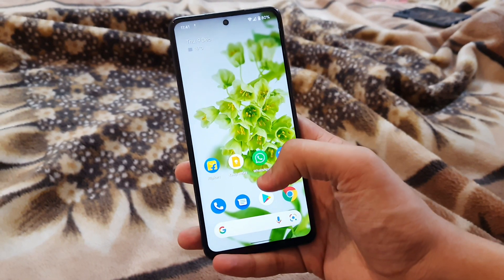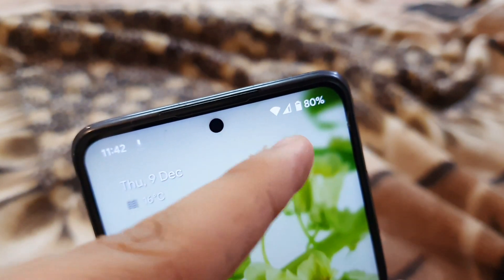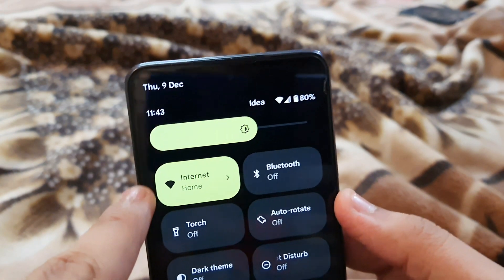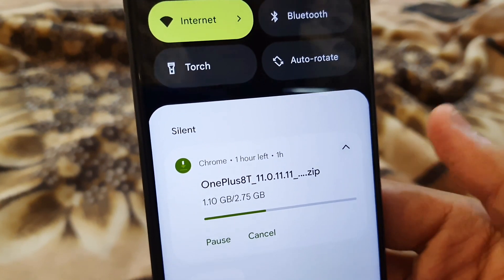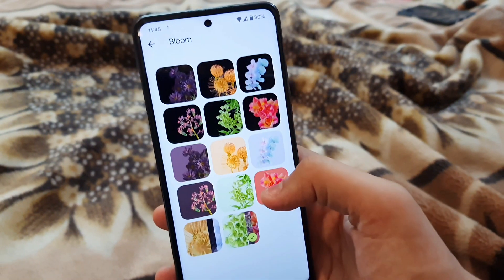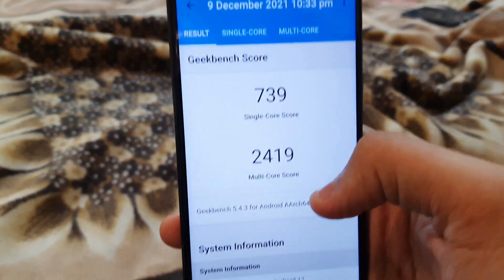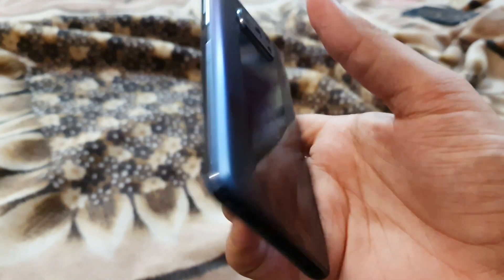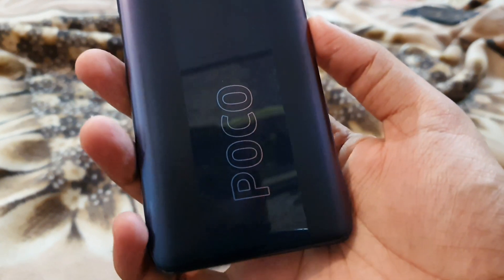Poco X3 Pro Android 12 Beta Pixel Experience 🔥🔥🔥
Poco X3 Pro Pixel Experience Android 12 Beta 🔥🔥🔥